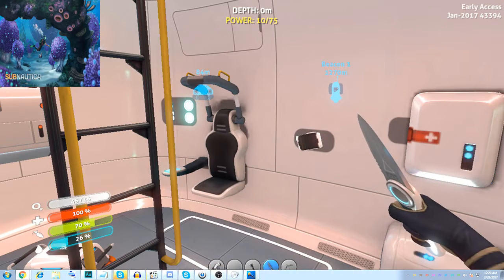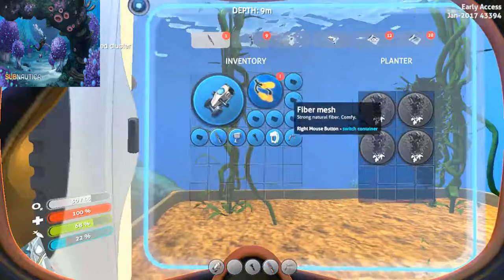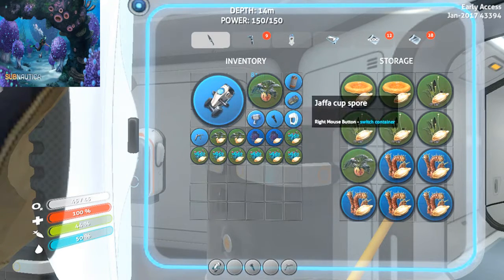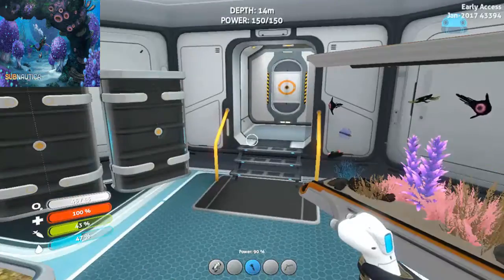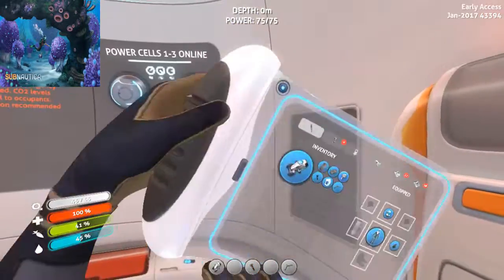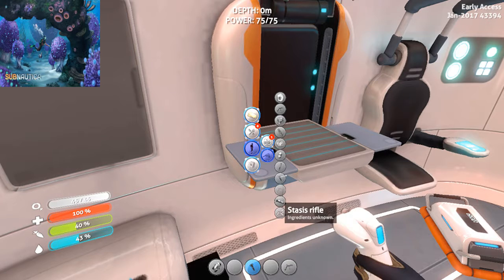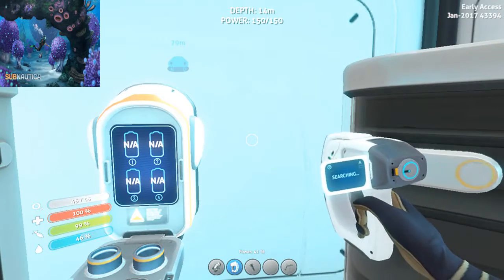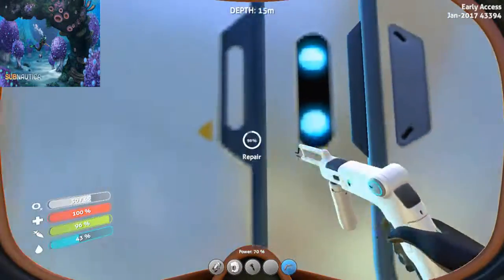Thorn Defence System Activated part 1 | Subnatica #8